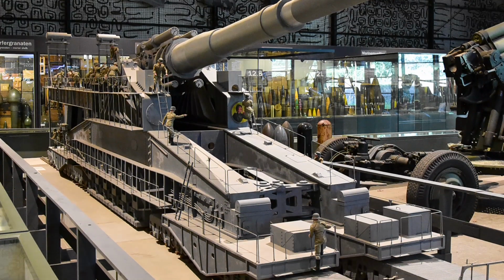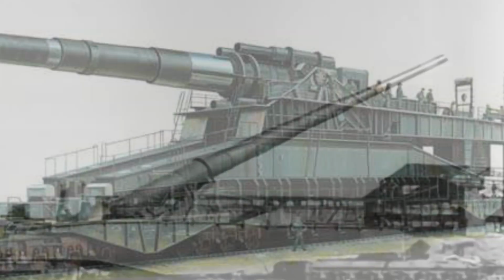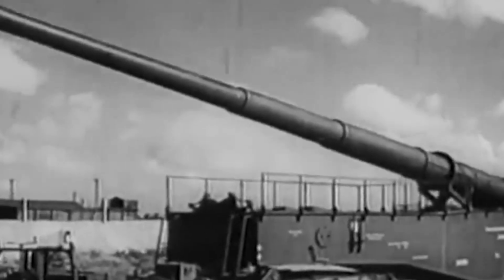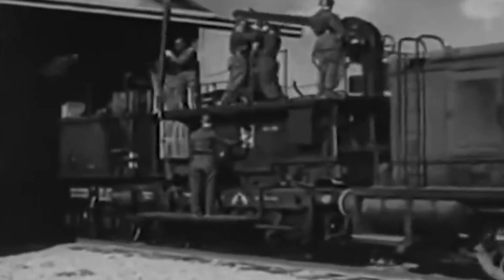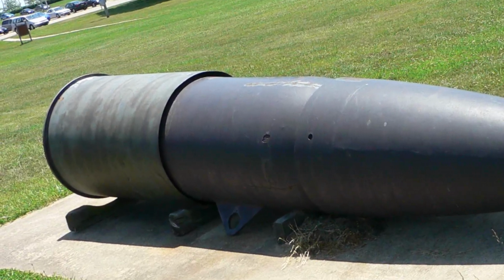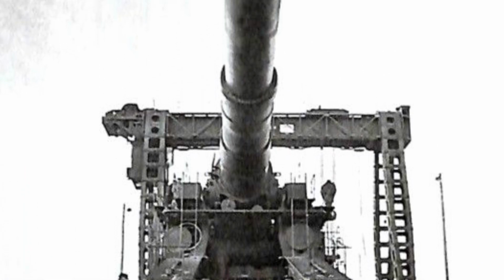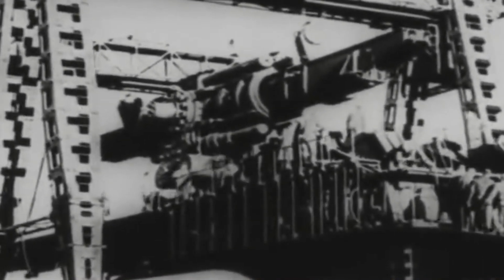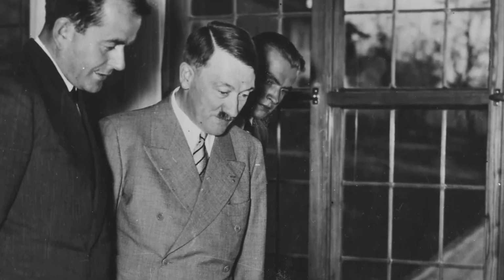Forgotten weapons/The Largest Weapon ever built : Schwerer Gustav or Heavy Gustav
Schwerer Gustav (English: Heavy Gustav) was a German 80-centimetre (31.5 in) railway gun. It was developed in the late 1930s by Krupp in Rügenwalde as siege artillery for the explicit purpose of destroying the main forts of the French Maginot Line, the strongest fortifications in existence at the time. The fully assembled gun weighed nearly 1,350 tonnes (1,490 short tons), and could fire shells weighing 7 t (7.7 short tons) to a range of 47 km (29 mi).

00:00 short history
01:39 development and use in the war
03:31 following models